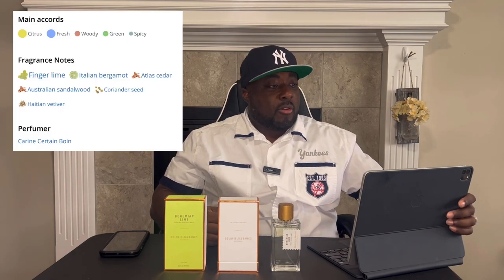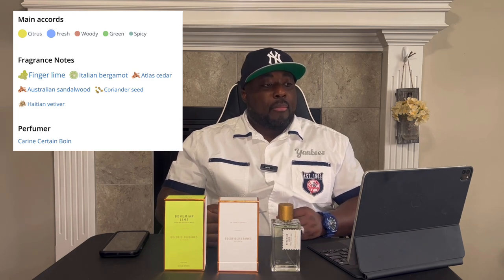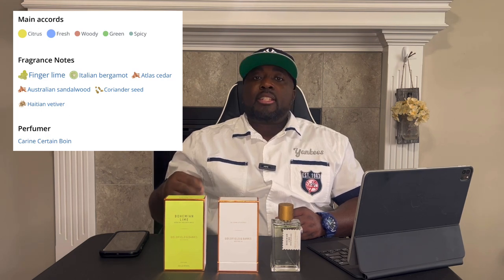Goldfield & Banks Bohemian Lime | Full Review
Goldfield & Banks Bohemian Lime | Full Review Vacations 2024 Here I come!!!

Make sure to save some money using these discounters for your fragrances.